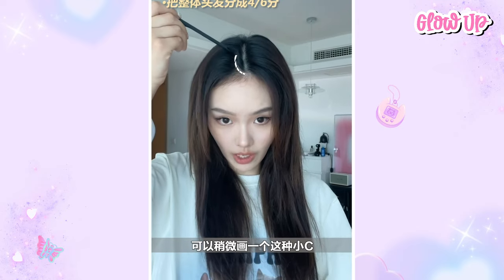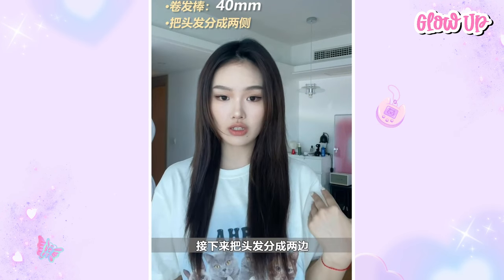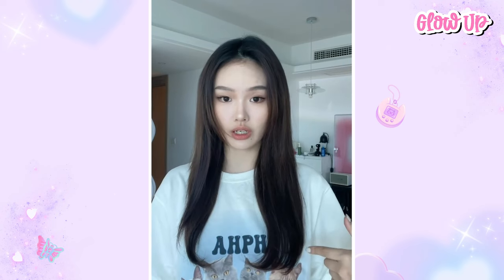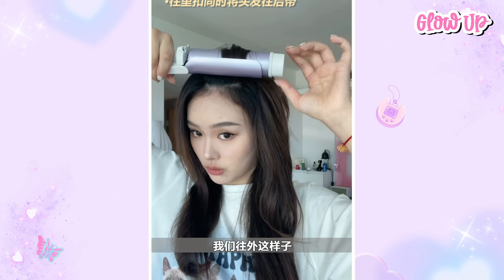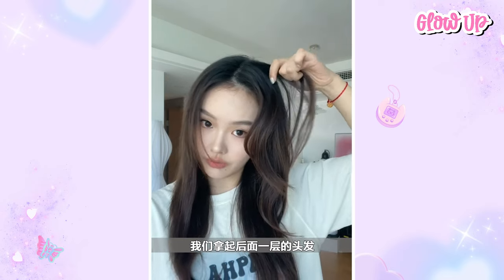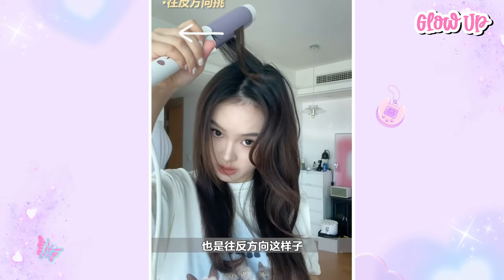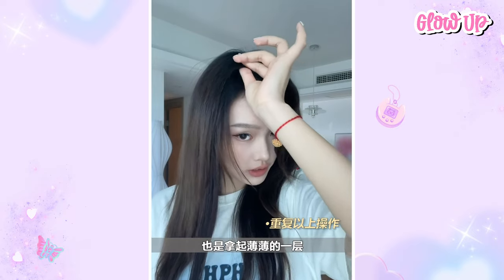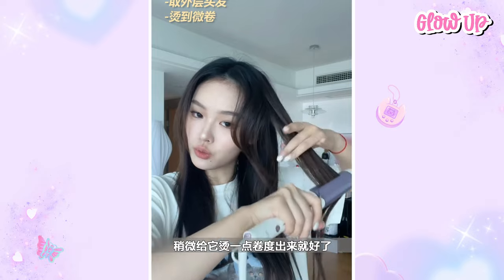KOREAN CURTAIN BANGS TUTORIAL | Trendiest Hairstyle 2022❕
THIS VIDEO IS CREDITED TO: 嘉嘉蕙馥友 (Jiajiahui Fuyou)

👍 • Like it if you love it

DATE UPLOADED: Sep 16, 2022